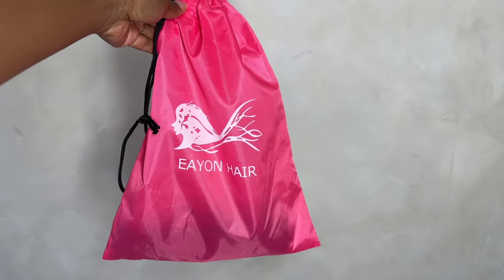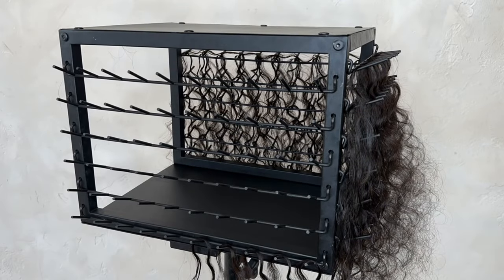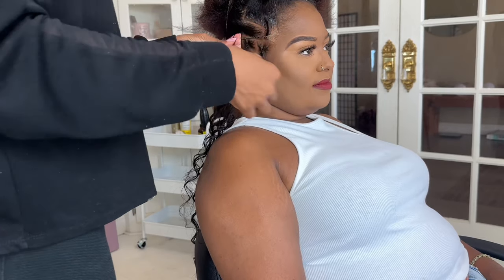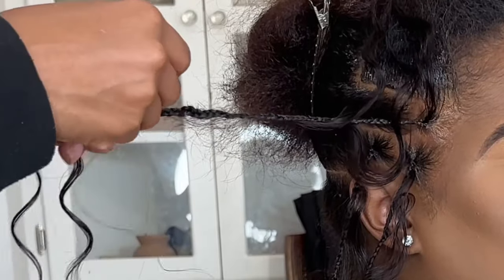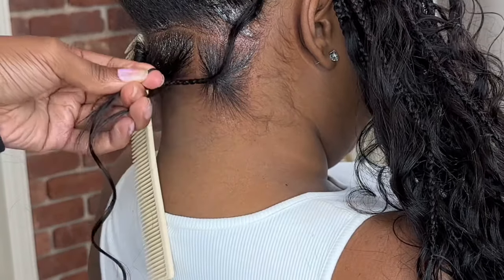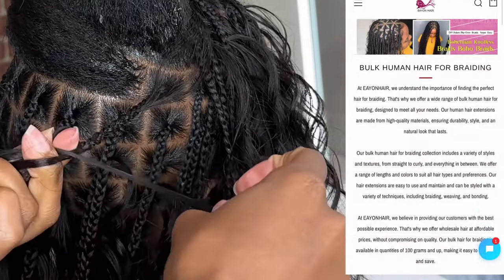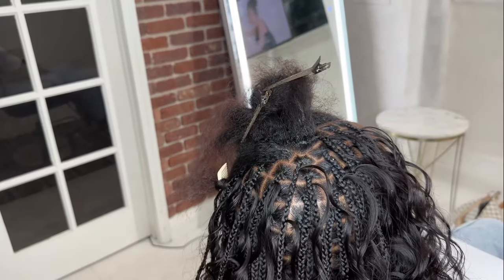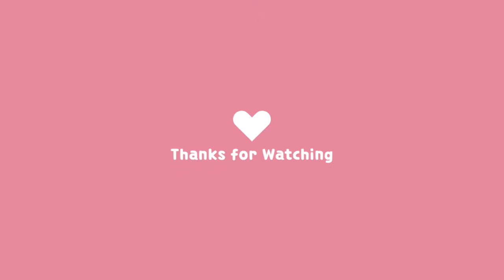💥Trendy Med/Sm Sized Knotless Braids With Curls /Boho Braids| Human Braiding Hair Only| Eayon Hair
If you're stuck between braids and curls, why not get both? Ask for medium/ small -sized box braids with curls.😘

[Contact with Eayon Hair Official Store]